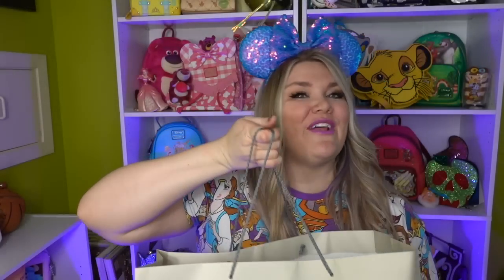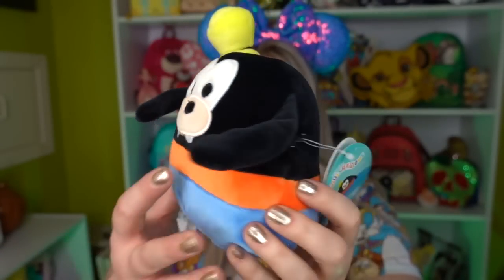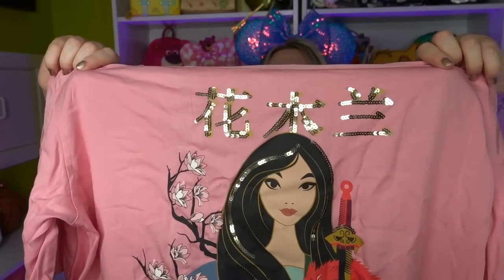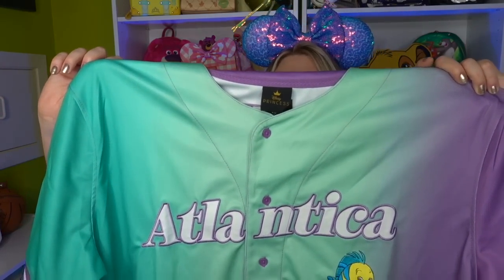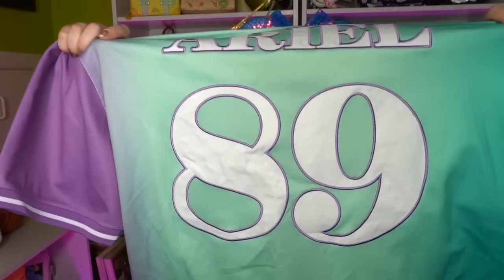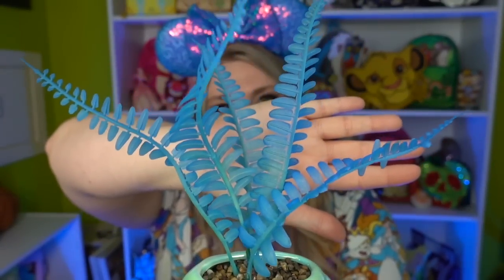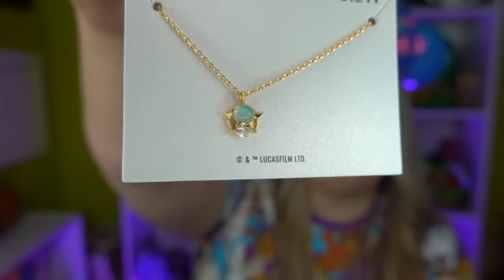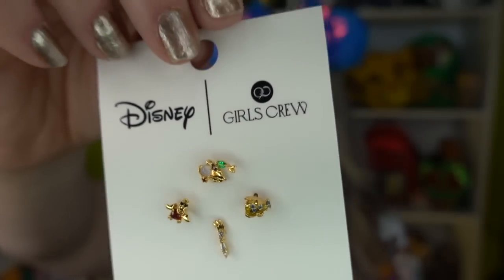A Disney Shopping Spree with MY BoxLunch Money! Here's What I Got...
Today it's time to spend our BoxLunch Money! Here's all the fun things I got! What did you get with you BoxLunch Money?

🐭👚Jessi's OOTD Information👚🐭:
Jessi's Ears
Vlog Channel:
Cherry Blossom Family Facebook Group (Includes Exclusive Disney World Park, Character Warehouse, & Universal Studios Orlando Pickups)